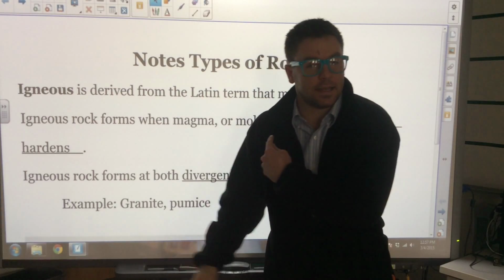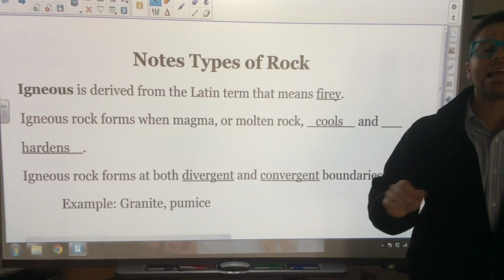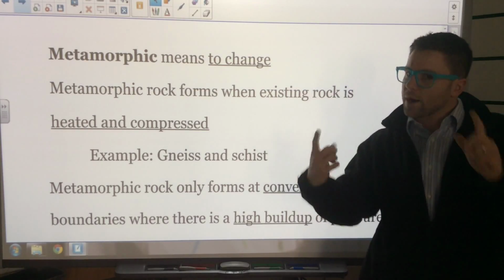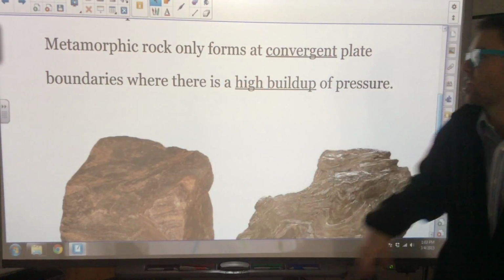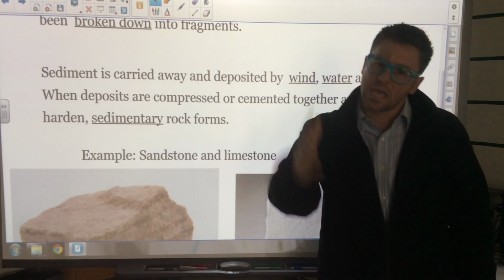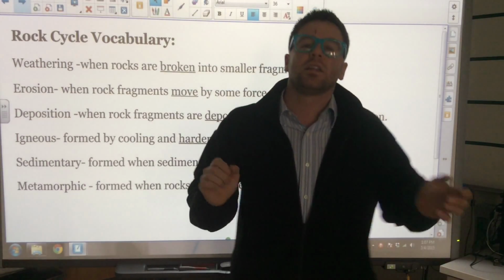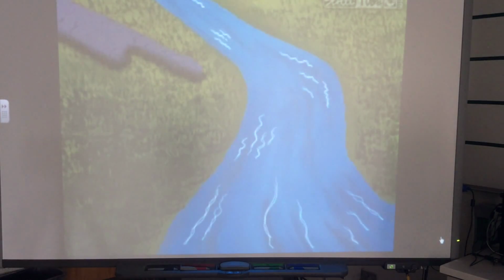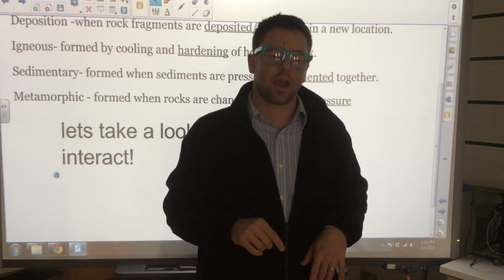Notes Rock Cycle